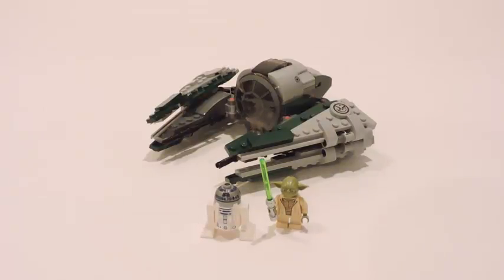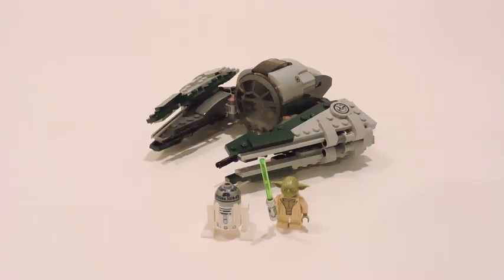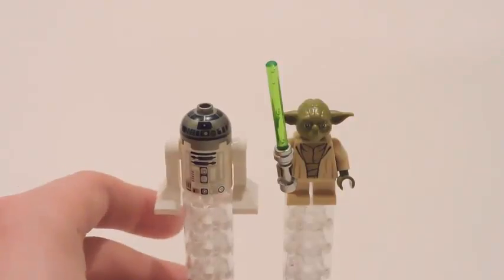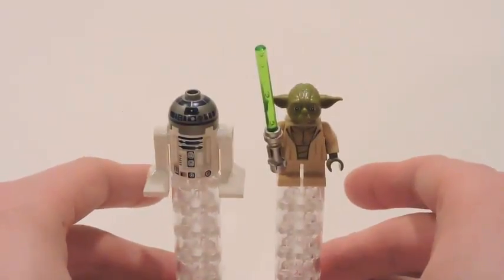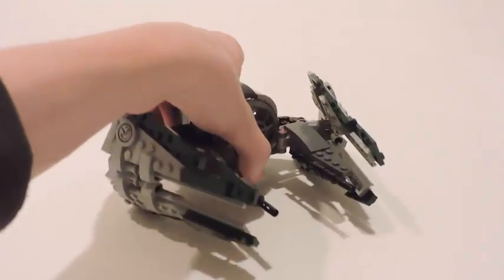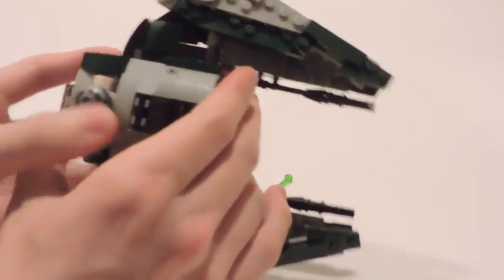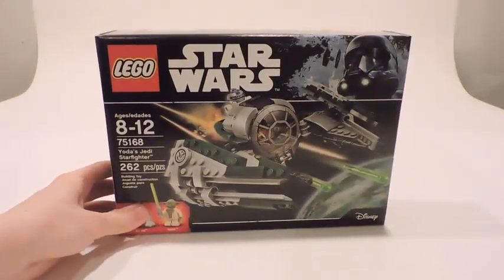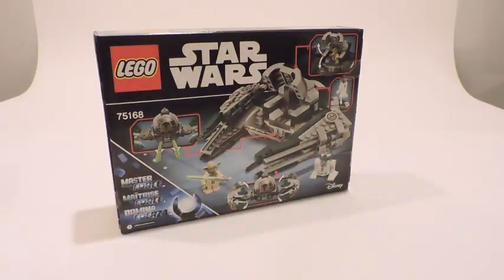Lego Star Wars Review: Yoda's Jedi Starfighter - 75168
A Clone Wars set?!?! And we all thought that anything Clone Wars was a distant memory. But is this set a strong return for our favorite animated Star Wars series.

Ages 8-12 | 262 pcs. | $24.99